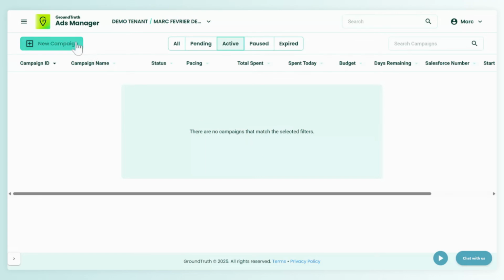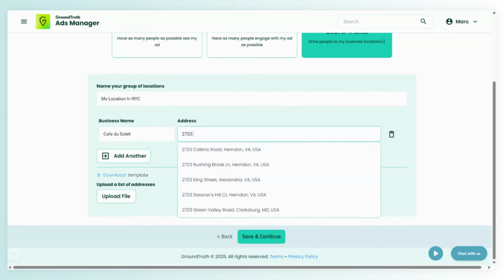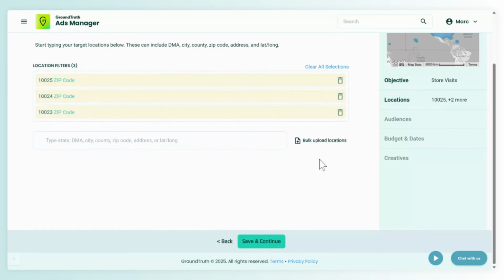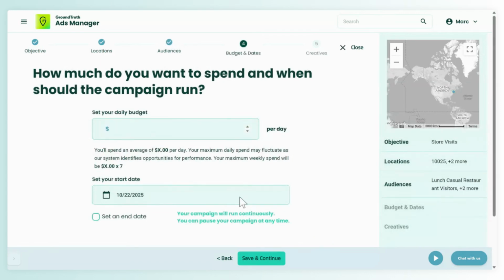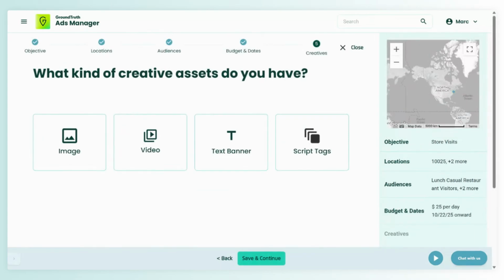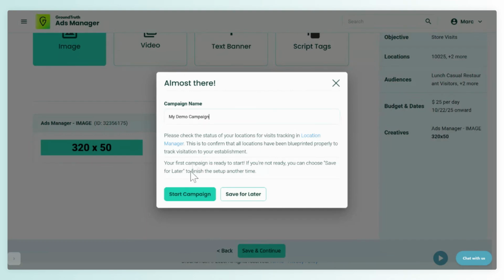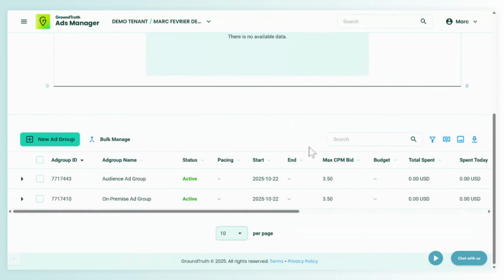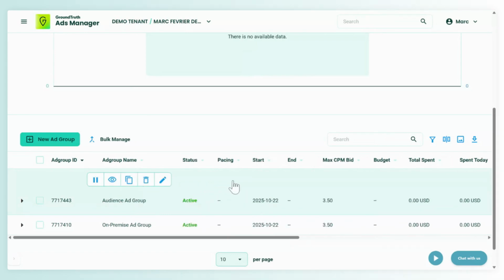Set Up a Mobile Campaign Using the Guided Setup Option (Objective: Store Visits)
Learn how to set up a mobile campaign using our Guided Setup option. This tutorial walk through setup using the Store Visits objective.